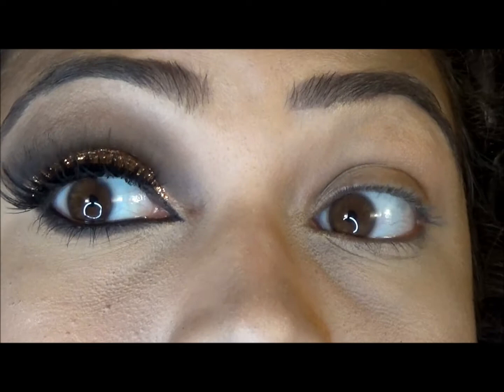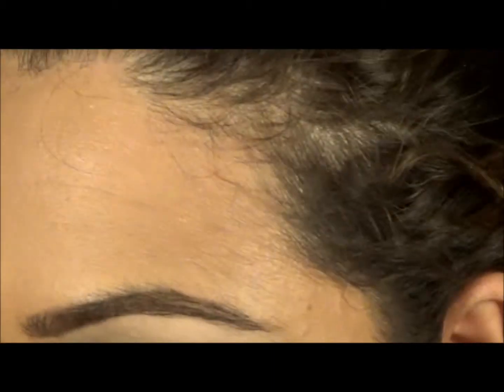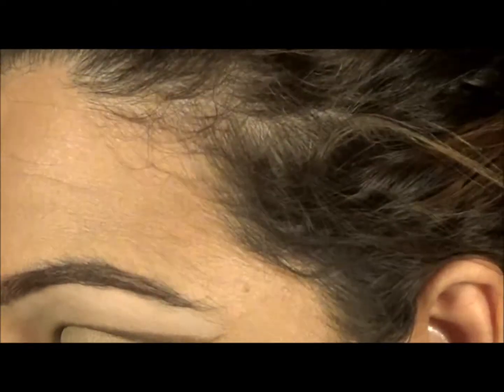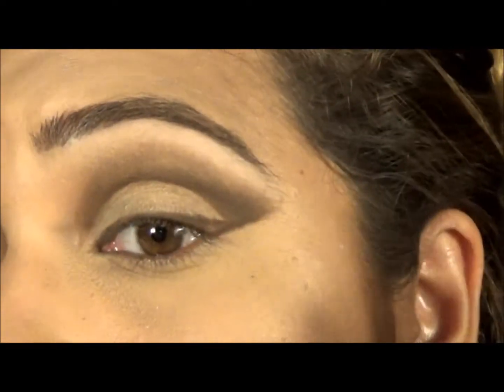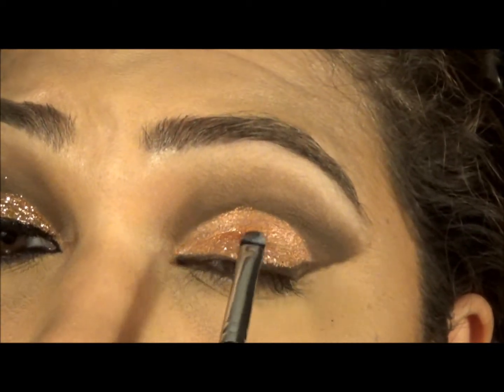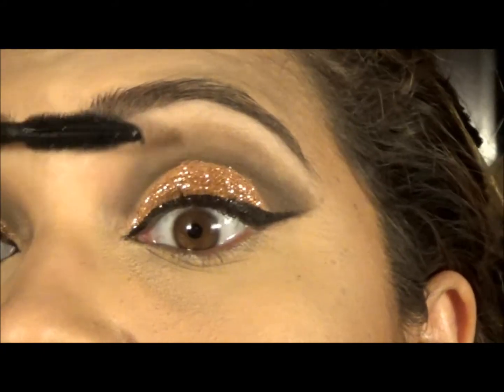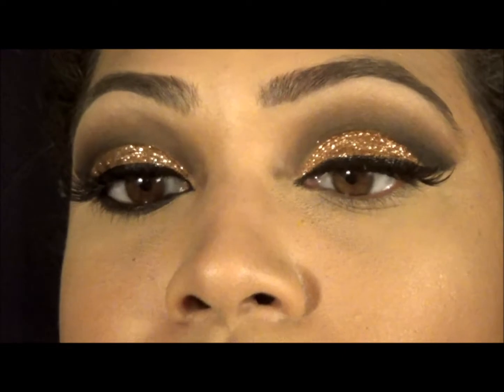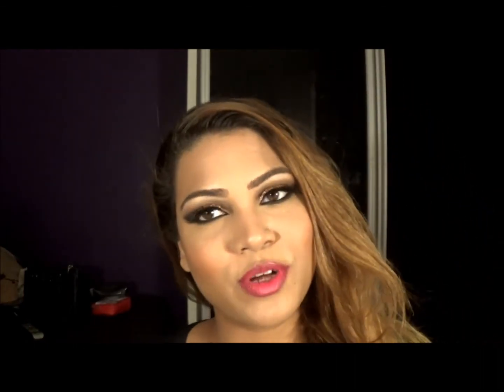Copper Glitter Cut Crease Makeup Tutorial|MakeupbySahira